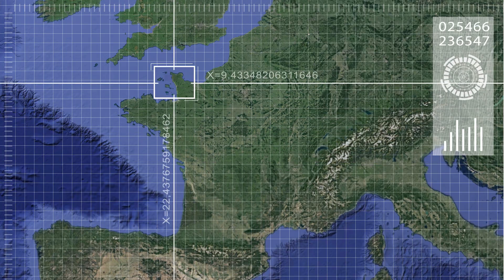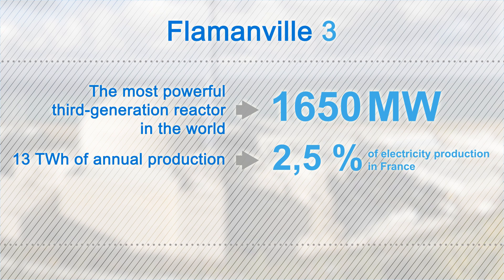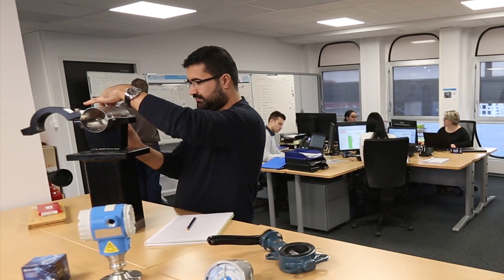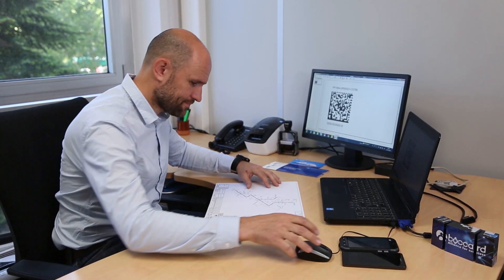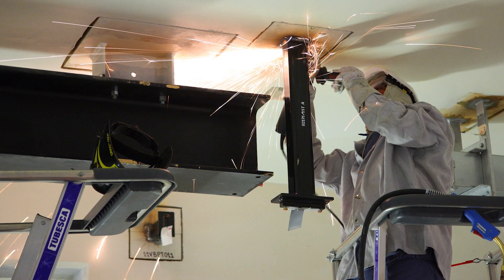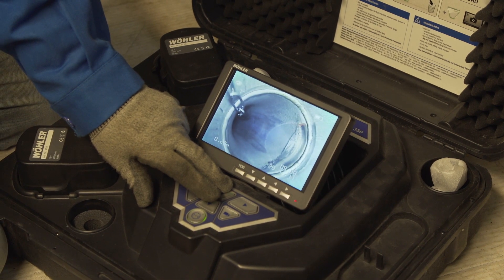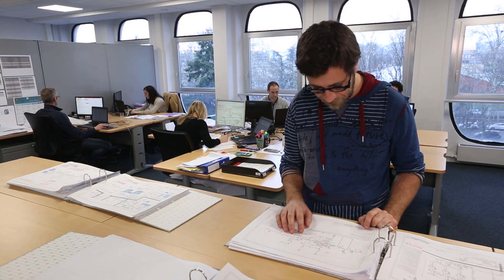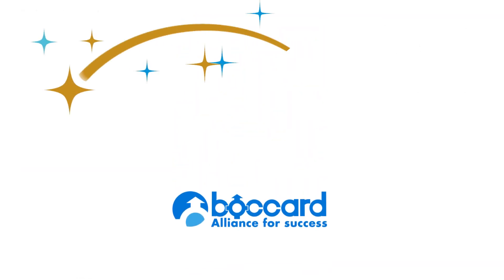Boccard expertise on the EPR Flamanville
Discover in a few numbers the Boccard expertise on the EPR Flamanville